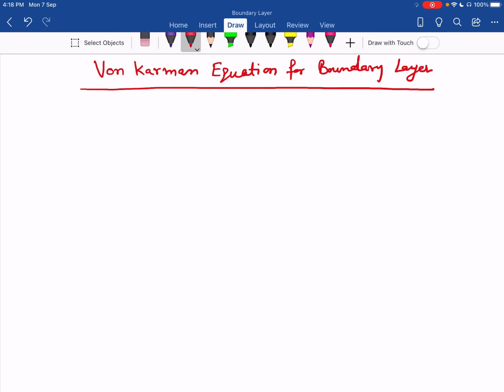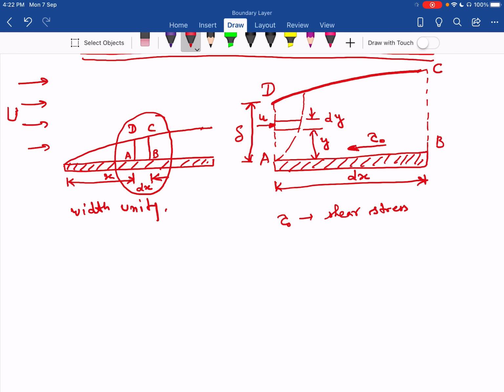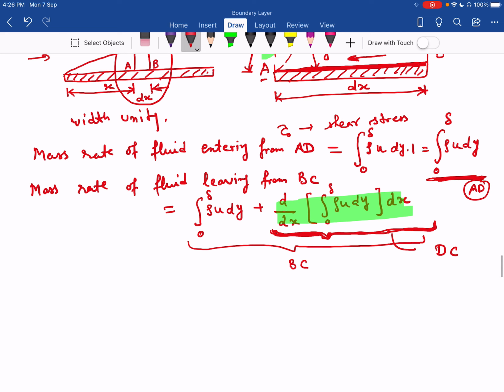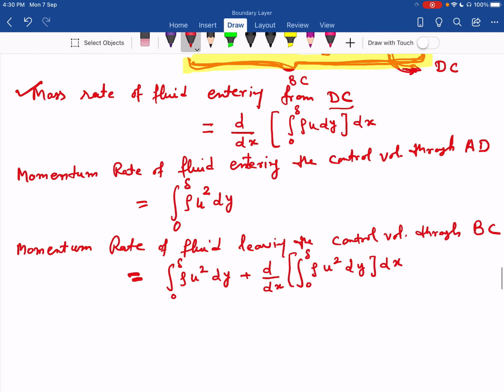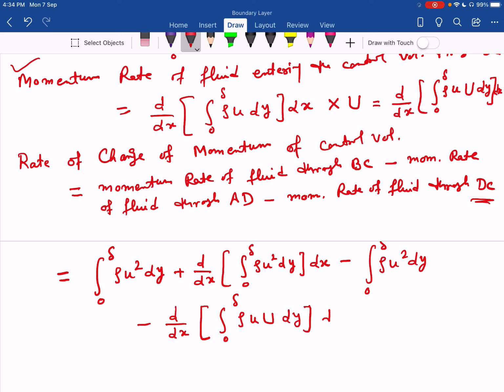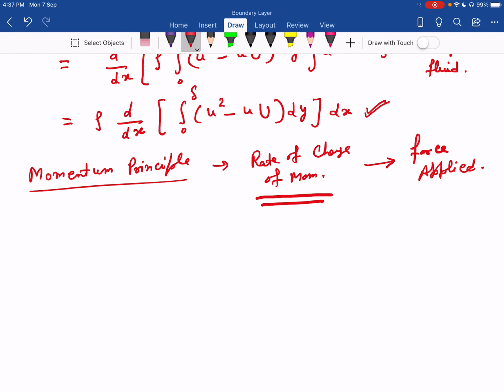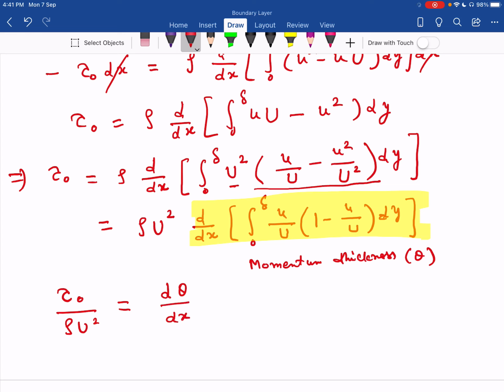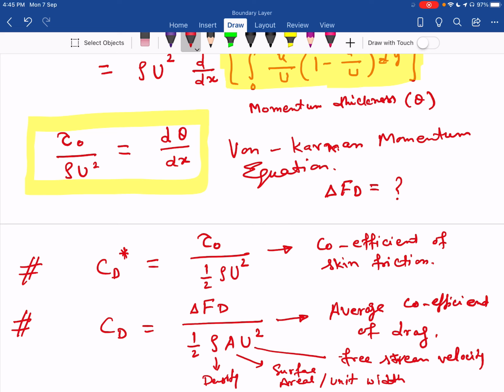Boundary Layer : Lecture 2/2 |FMM